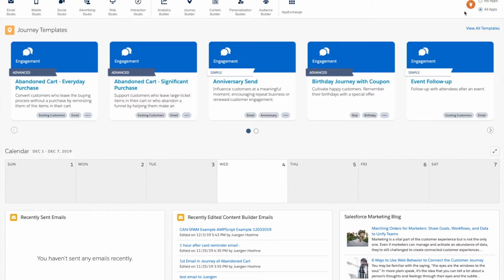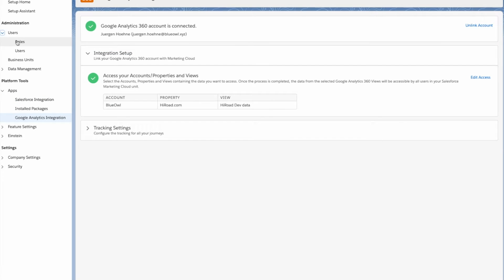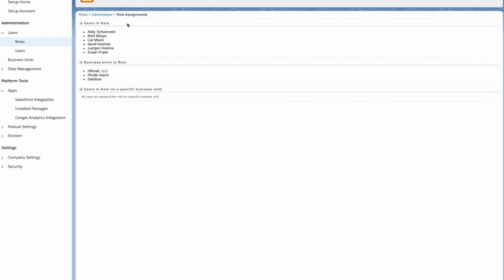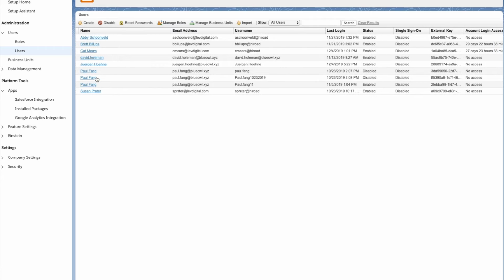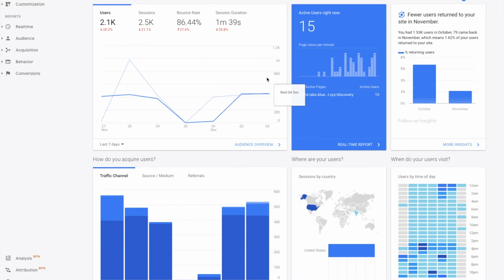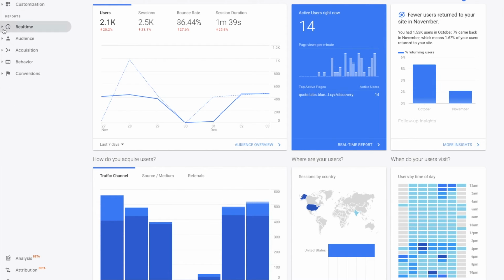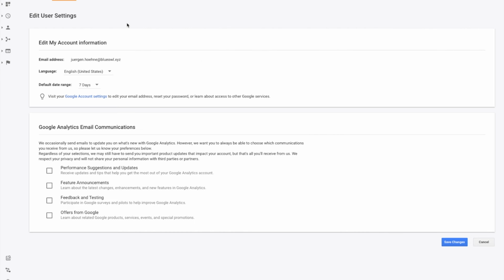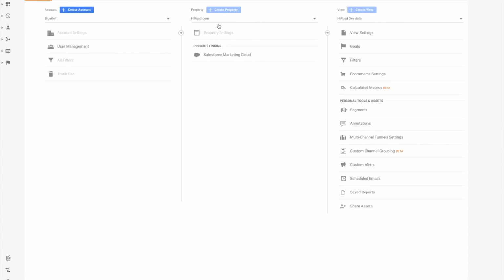Integrating Google Analytics in Salesforce Marketing Cloud | A How to Step-by-Step Guide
A step-by-step guide on how to sign into Salesforce Marketing Cloud (SFMC) using Google Analytics. Whether you're new to the platform or just need a refresher, this tutorial will walk you through the process of integrating Google Analytics with SFMC for 2020.

We cover:

Setting up your Google Analytics account
Linking Google Analytics to Salesforce Marketing Cloud
Navigating the login process

Salesforce Marketing Cloud Documentation
Google Analytics Setup Guide